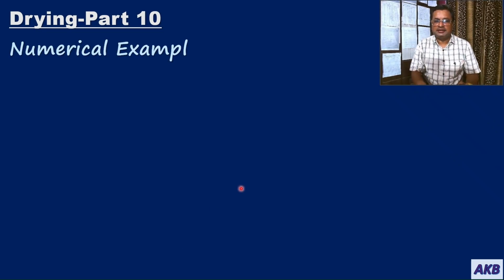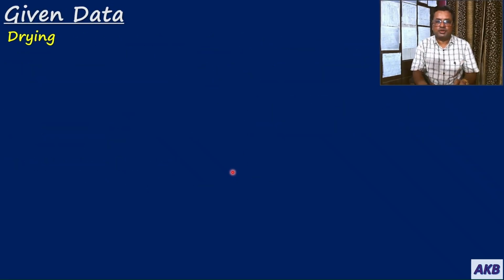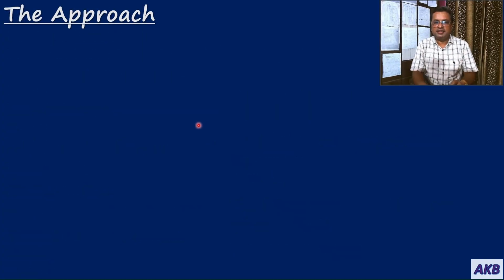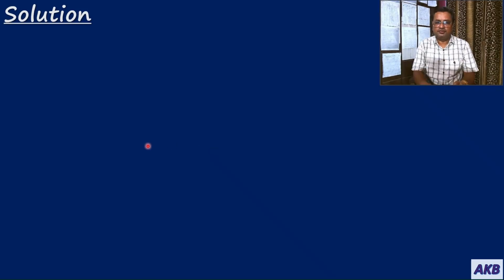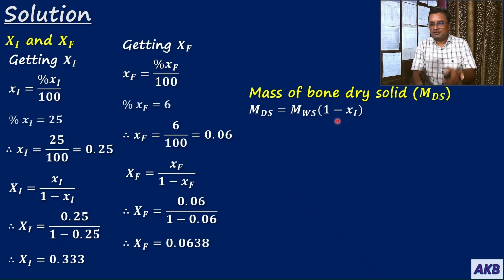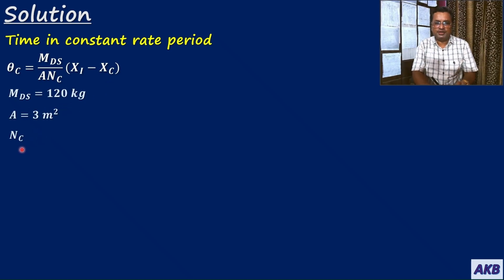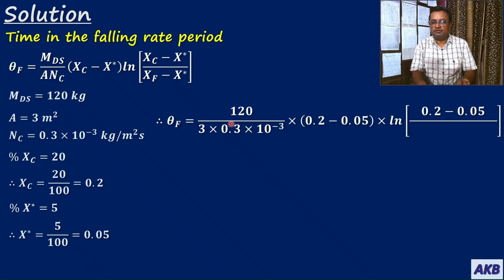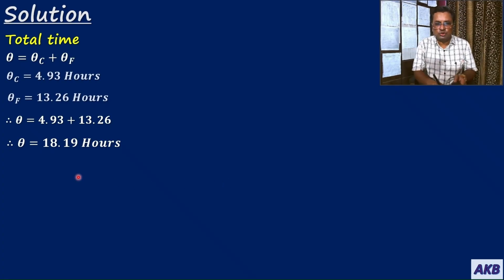Drying Part 10: Estimation of the Time of Batch Drying when Falling Rate Period is Linear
A numerical example demonstrating how to estimate the time of batch drying when the falling-rate period is linear is discussed in this video lecture.
Link to the playlist of my video lectures on drying-